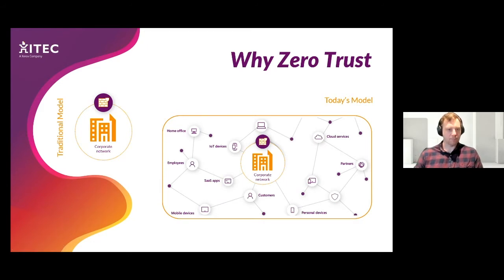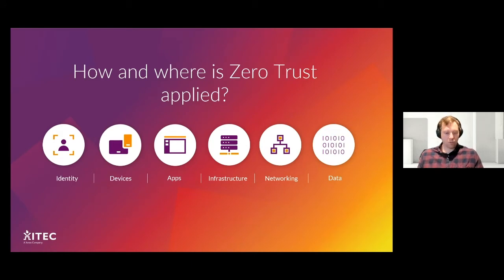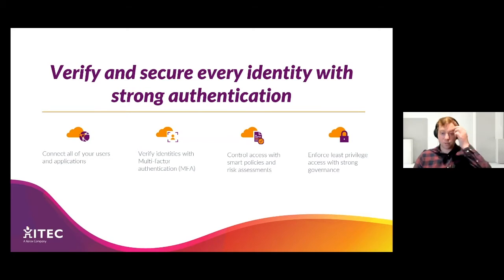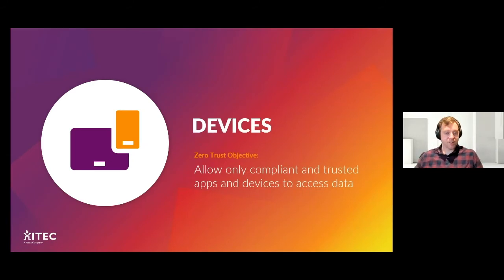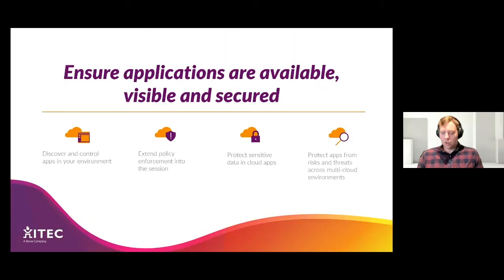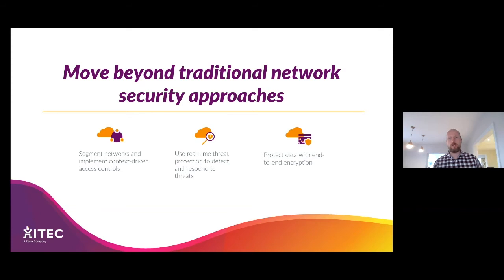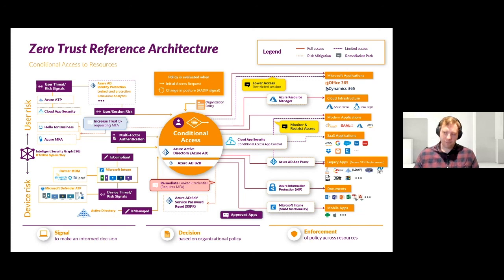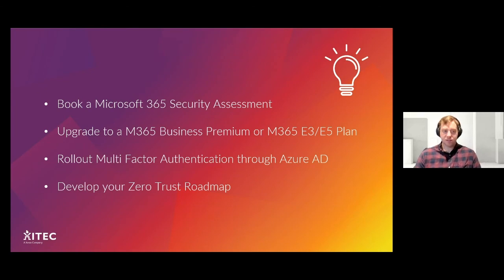WEBINAR: Introduction to Zero Trust Security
Watch the webinar to find out how to empower a mobile workforce whilst keeping sensitive data and resources safe. Introducing the "Zero Trust" approach, we'll talk about security challenges that come with cloud migration and how to secure your infrastructure and reduce your worries & risks with new policy enforcements.